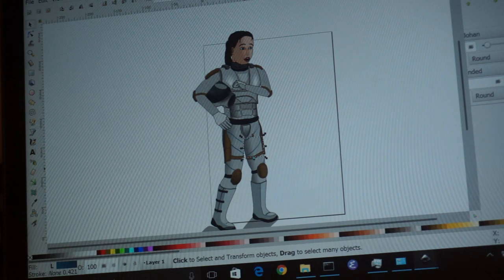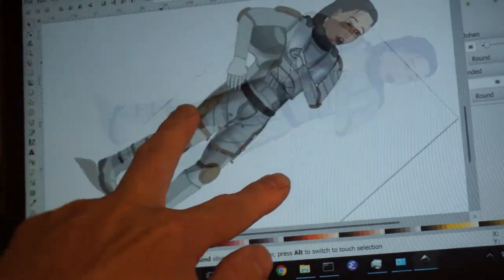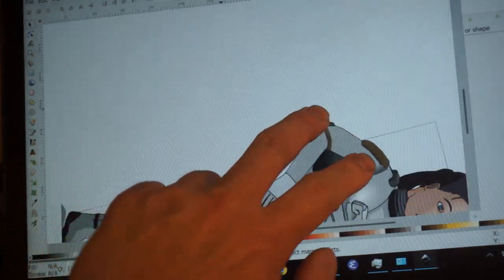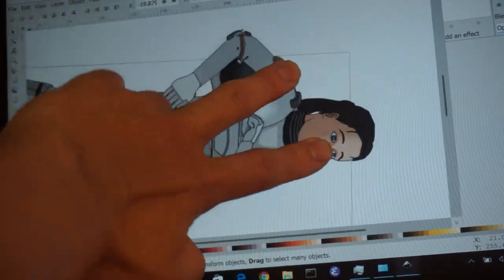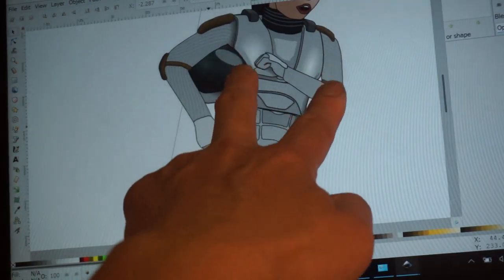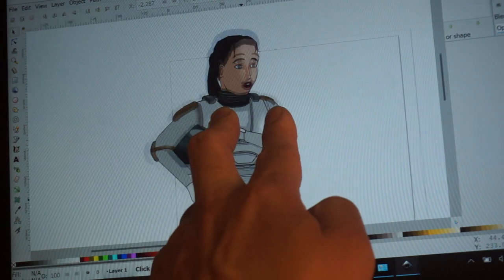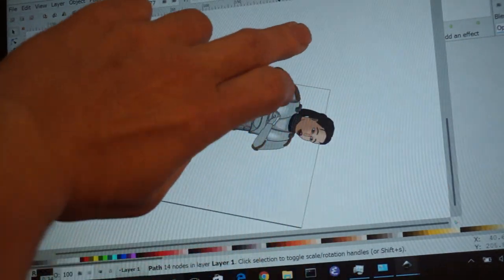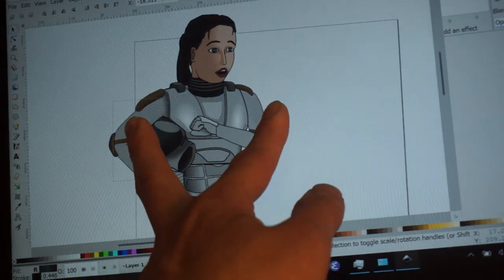Inkscape touchscreen canvas rotation